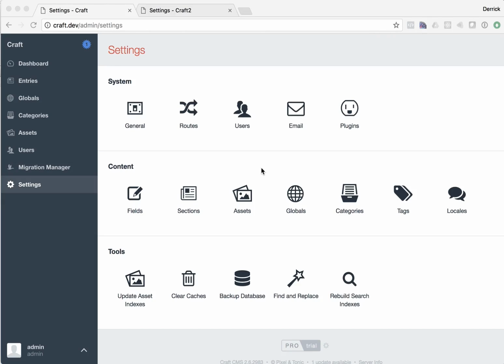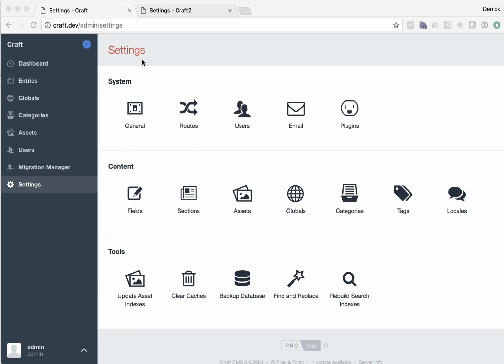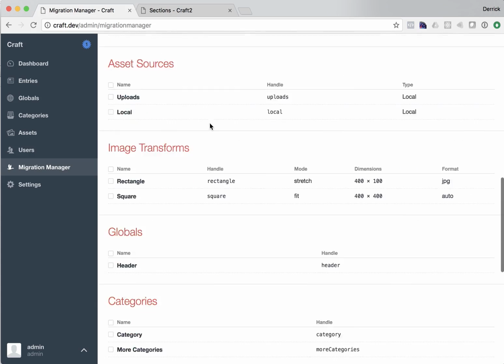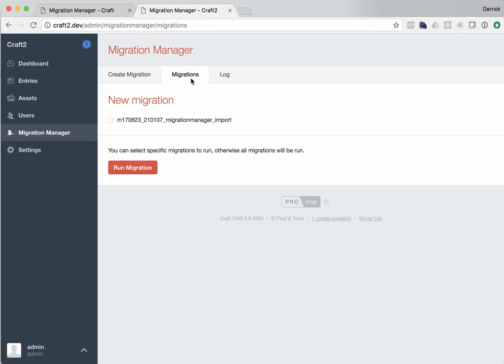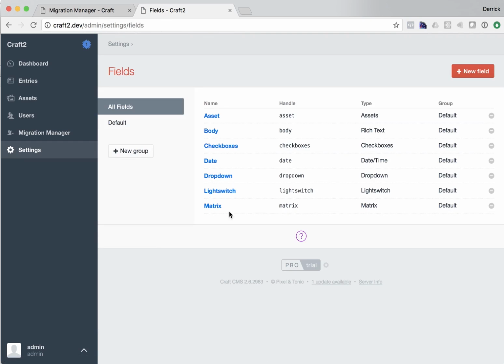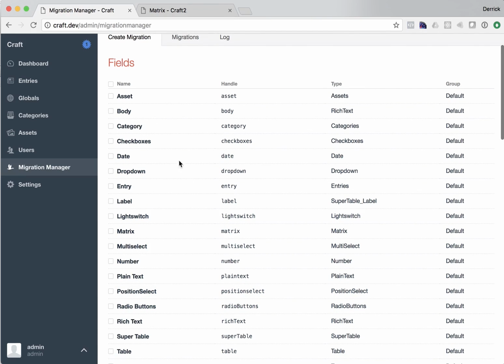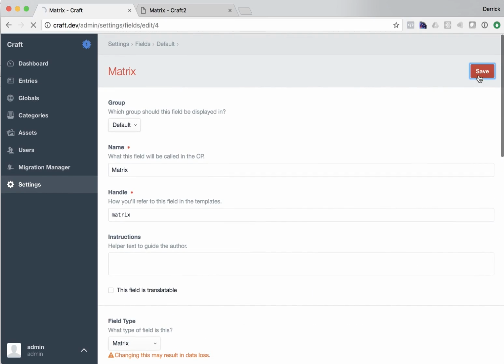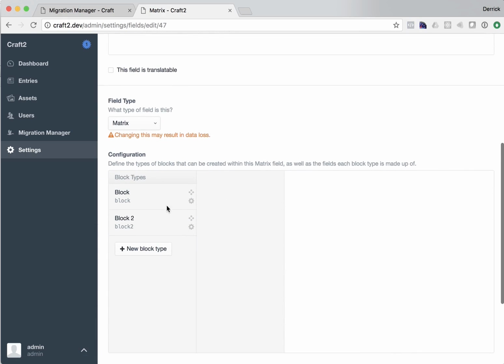CraftCMS migration plugin demo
Short demo of a new CraftCMS plugin to migration settings between environments.